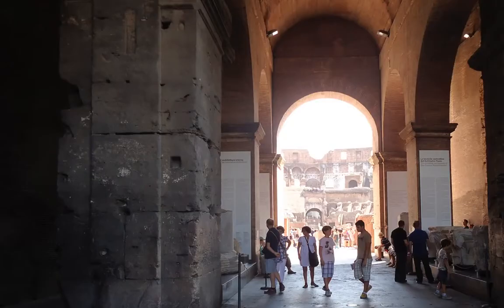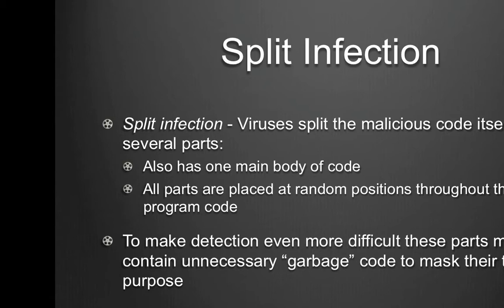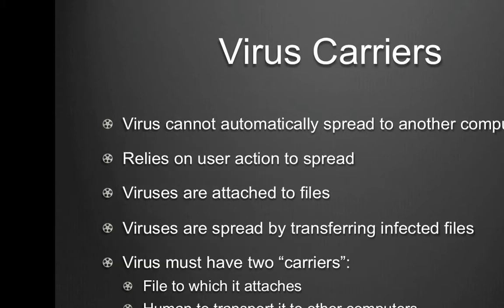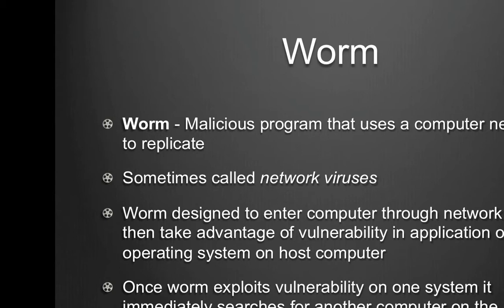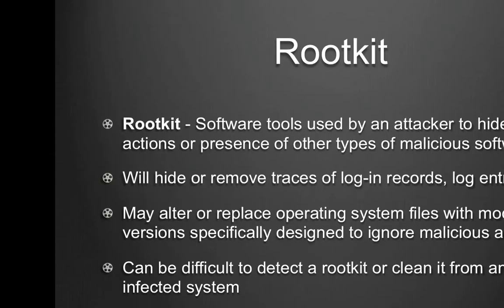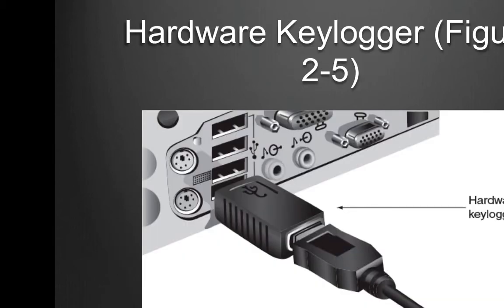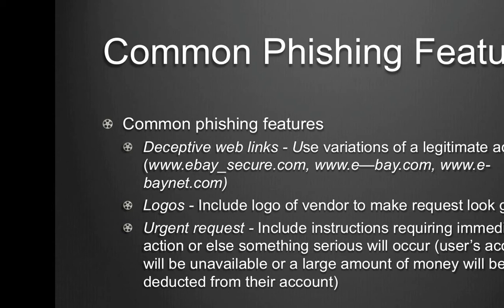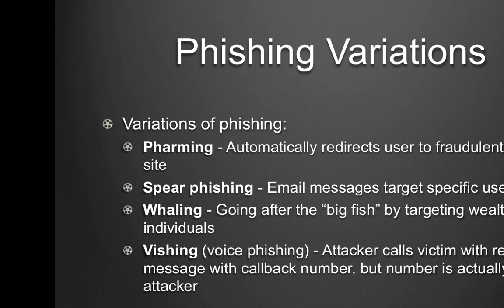Chapter#2 Malware and Social Engineering